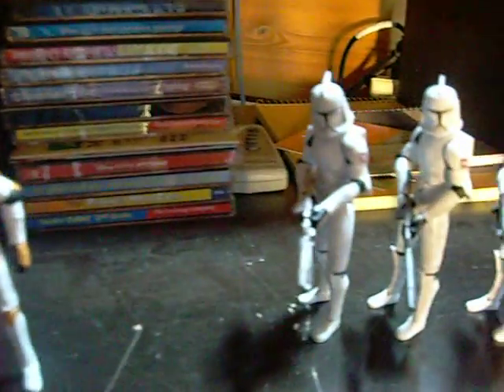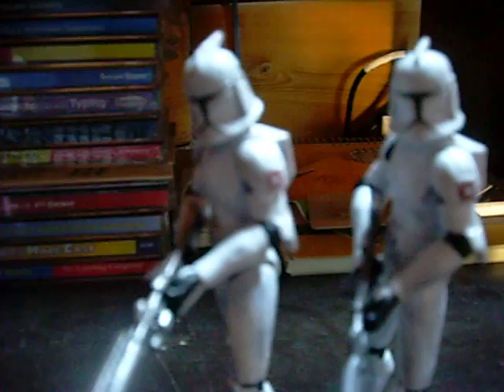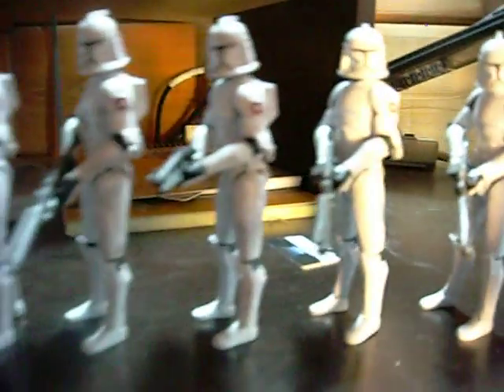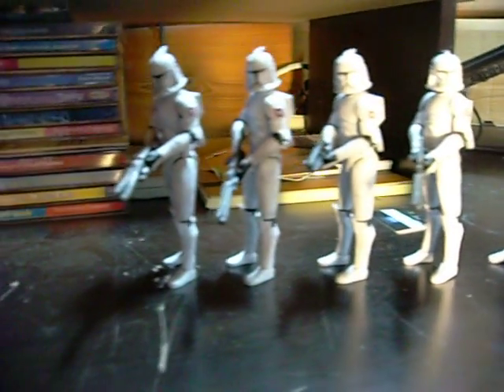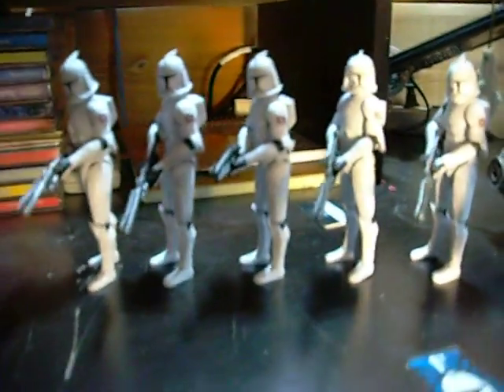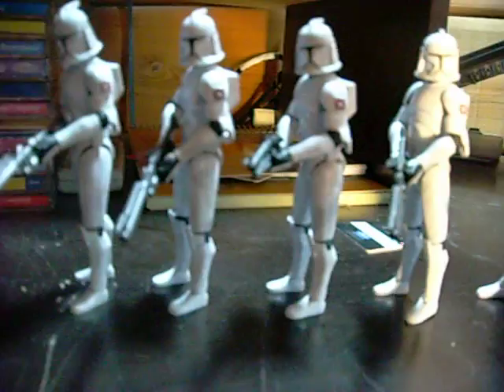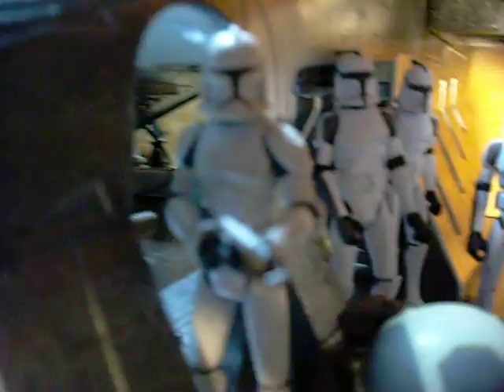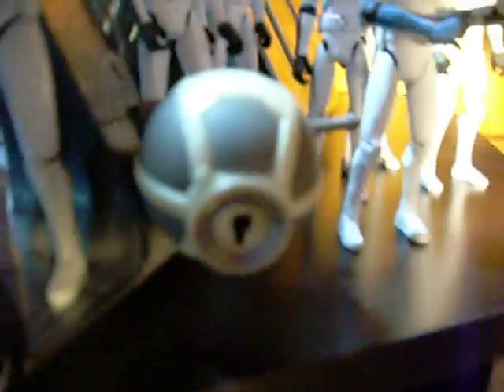Star Wars The Clone Wars toys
Star War #7